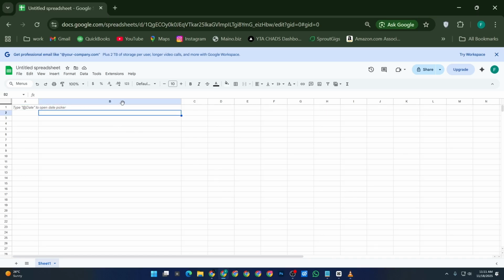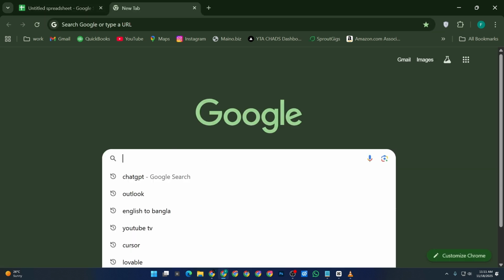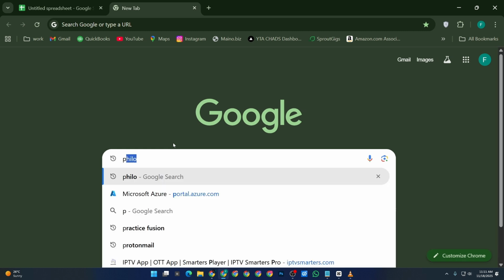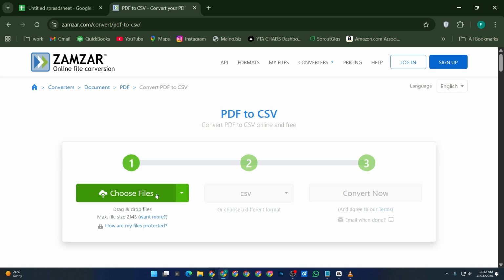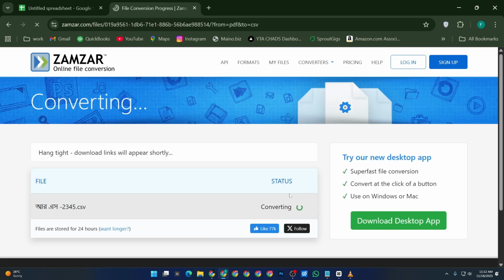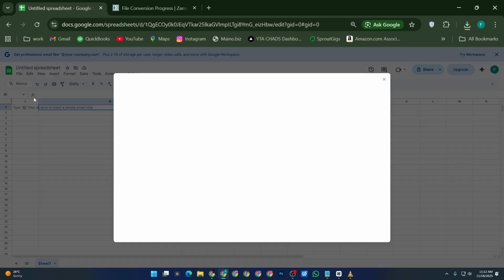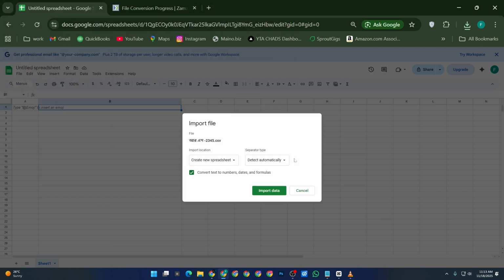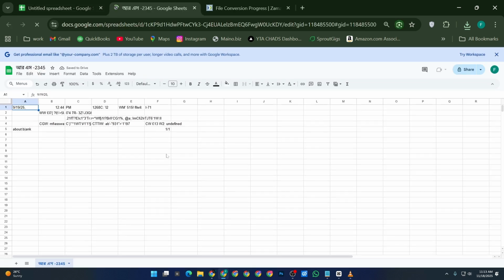How to Extract Data From PDF to Google Sheets – (2025) Step By Step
How To Extract Data From PDF to Google Sheets (Step By Step Tutorial)

Learn how to extract data from a PDF and import it into Google Sheets efficiently. This tutorial walks you through using tools like Google Drive OCR, PDF converters, or copy-paste methods, formatting the data correctly, and organizing it for easy analysis — perfect for beginners managing data from PDFs.

Keywords/Tags: extract PDF data Google Sheets, PDF to Google Sheets tutorial, Google Sheets for beginners, import PDF data, Google Sheets data management, OCR Google Sheets, PDF conversion Google Sheets, Google Sheets step by step